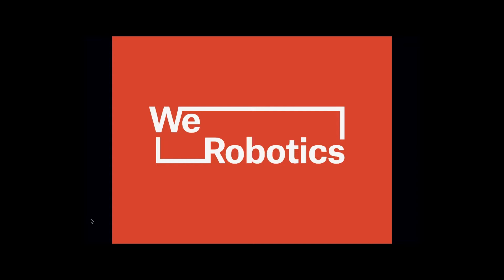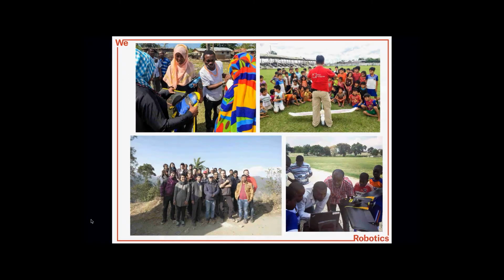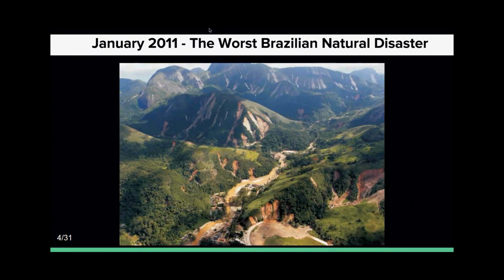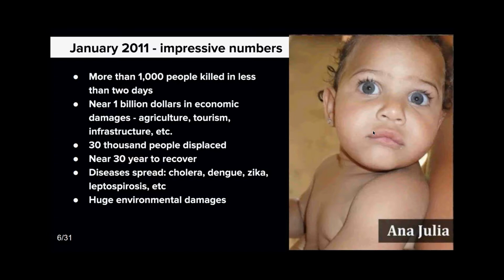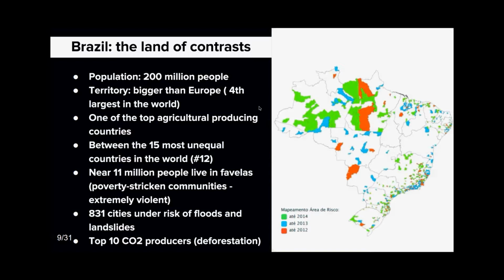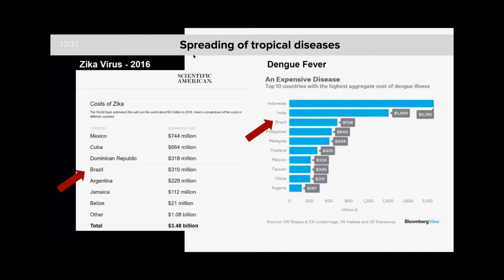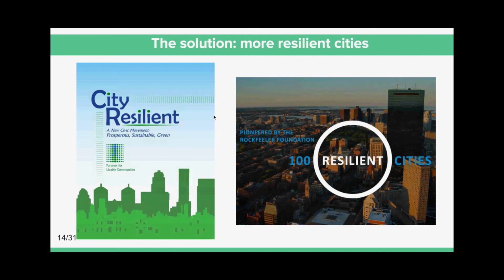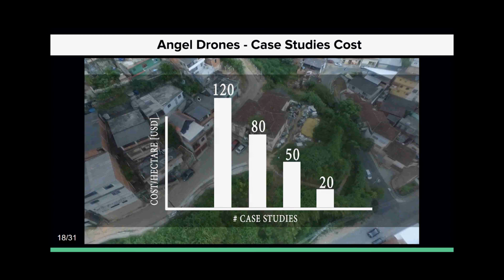Webinar: Angel Drones & the Plastic Tide - Part 1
This webinar featured Walace de Oliveira from Angel Drones and Peter Kohler from the Plastic Tide.